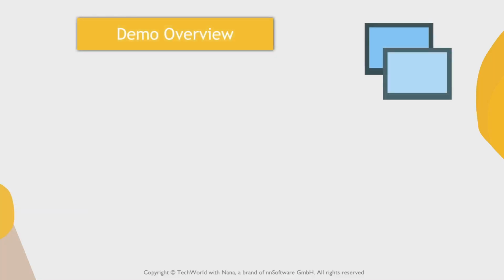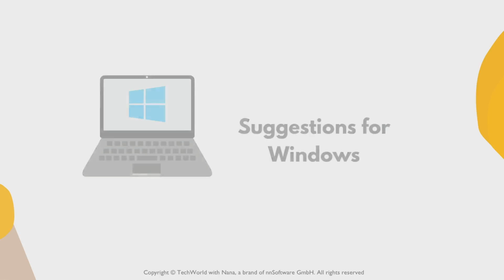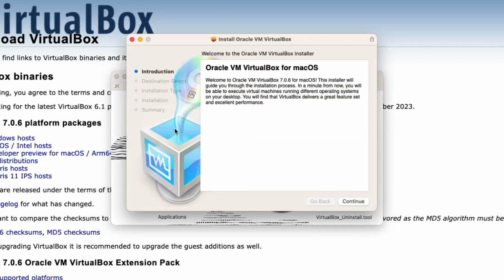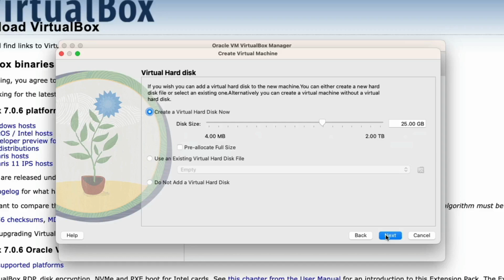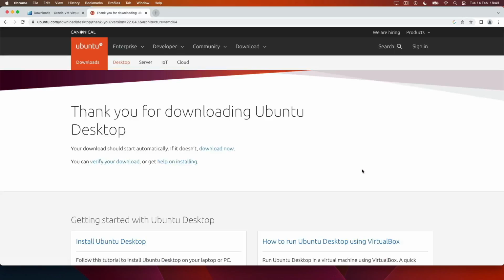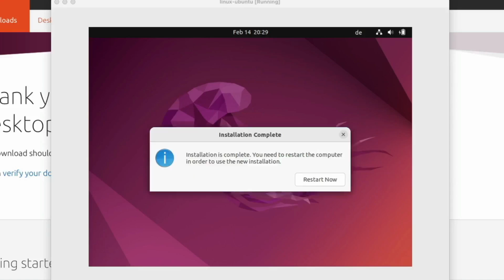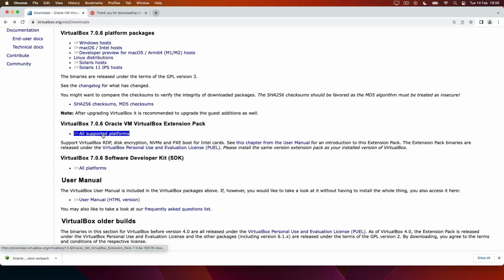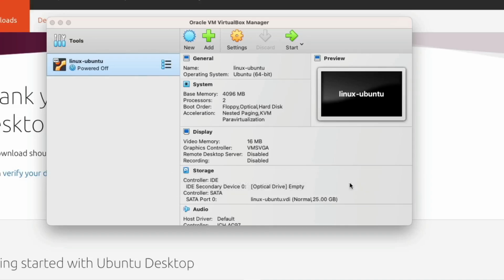2.3 Setup a Linux Virtual Machine